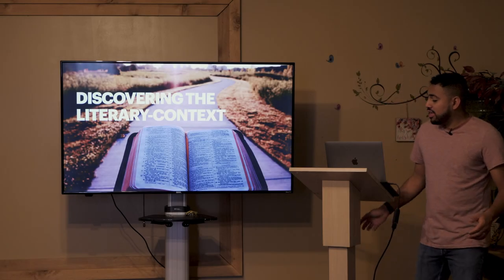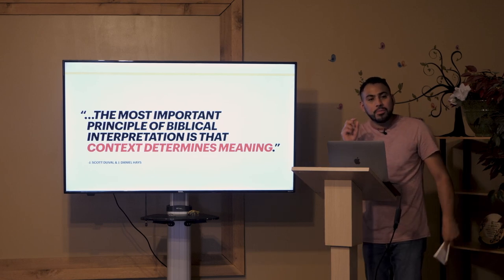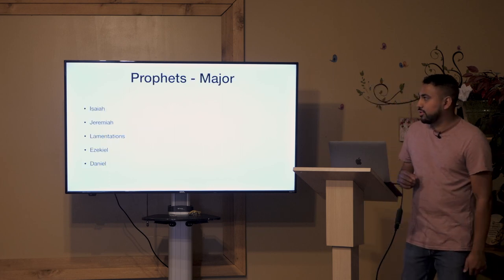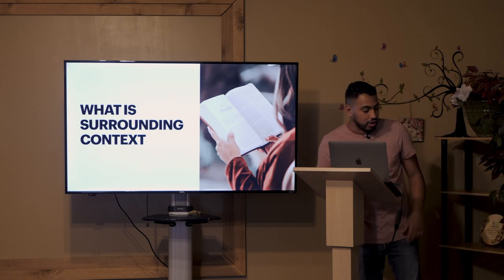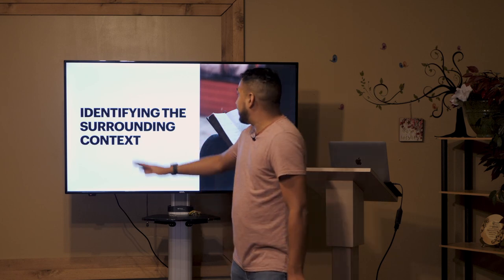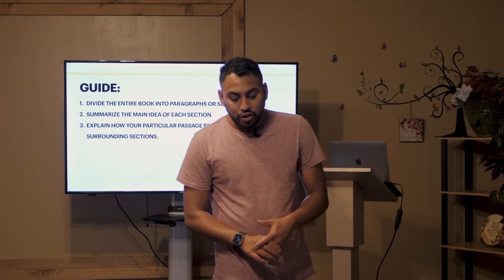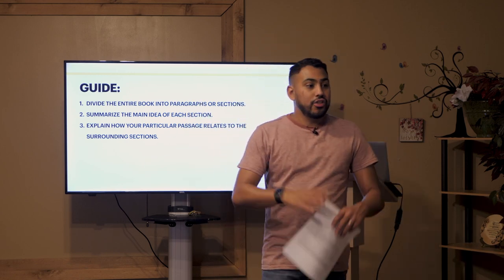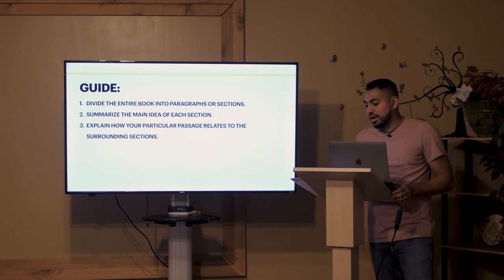Discovering The Literary Context // Biblical Interpretation // Wednesday Night Bible Study